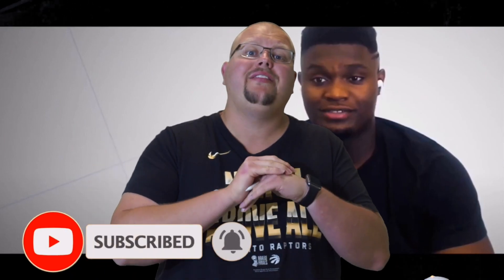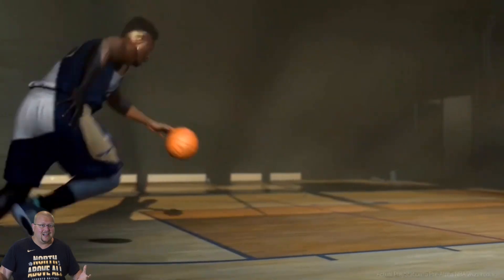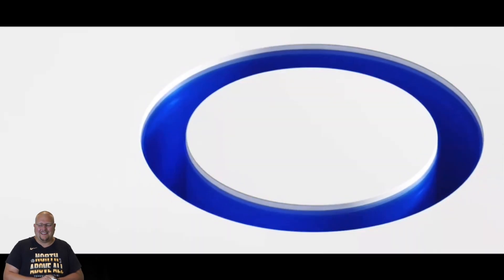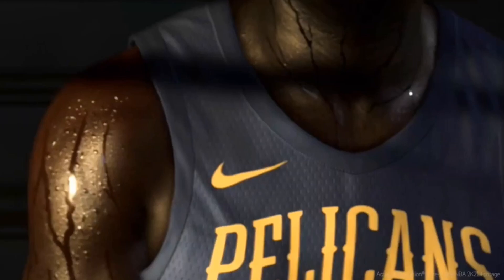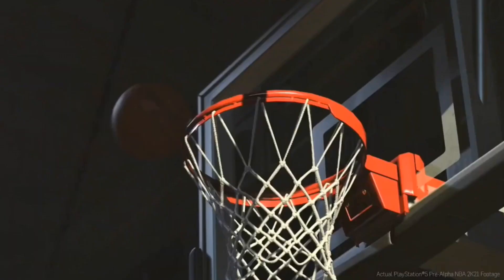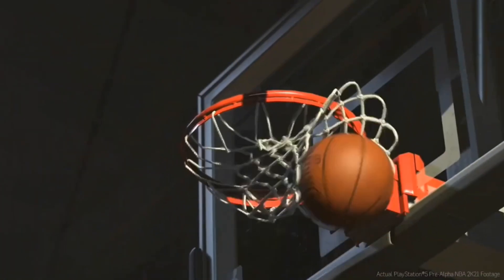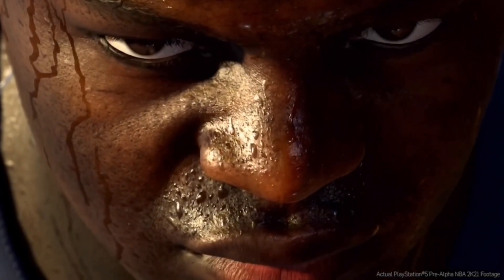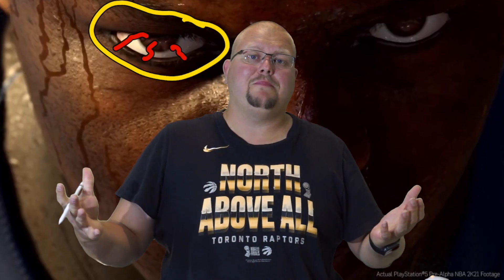NBA 2K21 Official Trailer Breakdown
NBA 2K21 Official Trailer Breakdown, in this video I breakdown the NBA 2K21 trailer which has a lot of Zion Williamson. This tells me that Zion Williamson will be the cover of NBA 2K21. NBA 2K21 is going to be a great game and as we can see in the NBA 2K21 trailer the details on the graphics are going to be amazing.

I hope this NBA 2K video was fun to watch, I take suggestions, so if you have one let me know. Here are some links you might also like:
Basketball Training on Youtube
⬇️ Tech stuff I use to make these videos:
1- Playstation 4
2- Elgato Game Capture
3- Macbooks (I use a 15” Pro)
4- Mac Desktop (I use a mini as a backup)
5- Logitech G29 Steering Wheel (For Racing)
6- Logitech g29 Shifter (For Racing Games)

1- NBA 2K20
2- GT Sport
3- Project Cars 2
Looking to create videos like me, some software I recommend
Premier Elements (video editor)